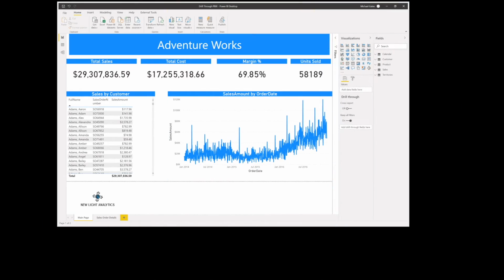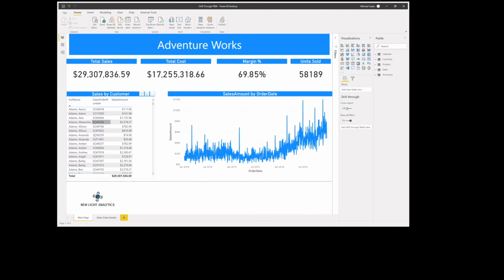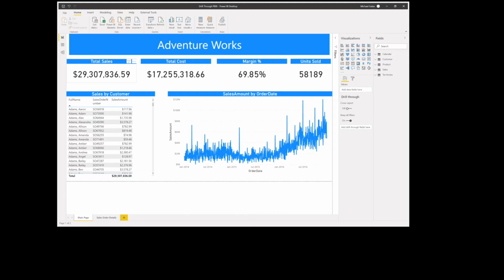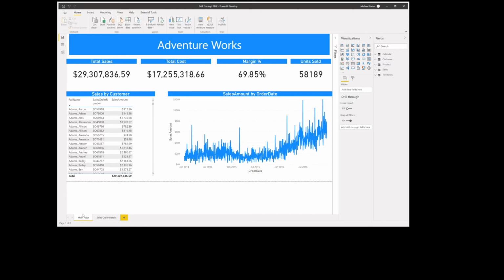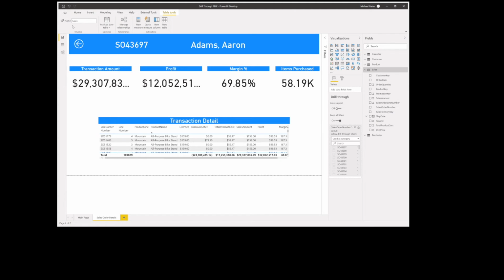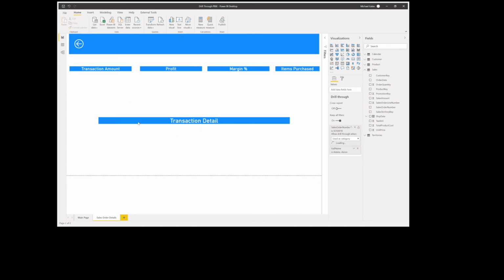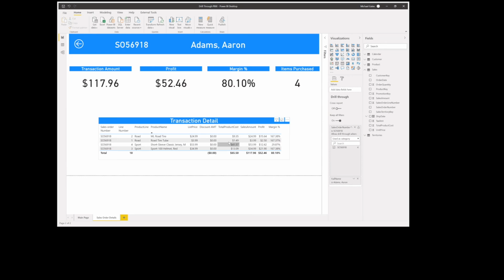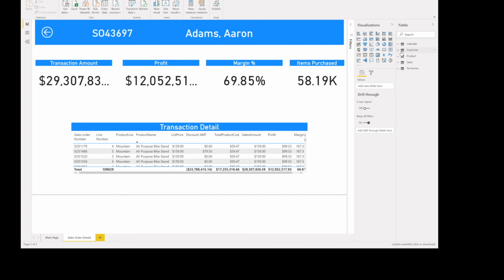Examples of how to drill through pages in Power BI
How to drill through pages in Power BI and impress your boss!

This video gives you an easy-to-follow example of how to create page drill throughs in Power BI. You will be able to implement this technique into your existing reports to allow your end users to drill into practically any visual that uses the category you set as the drill through category.

The drill through feature is an excellent way to allow your end users to dig deeper into the data by setting up drill through on categories they use the most.

The page drill throughs work on any visualization that has the category you set as the drill through category in it.

to get the pbix file for this and many other resources.